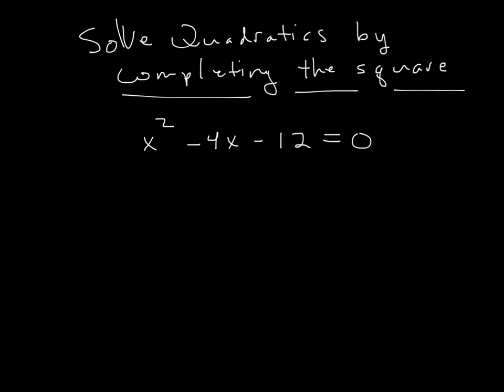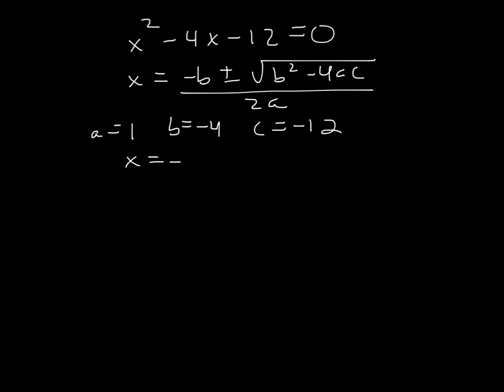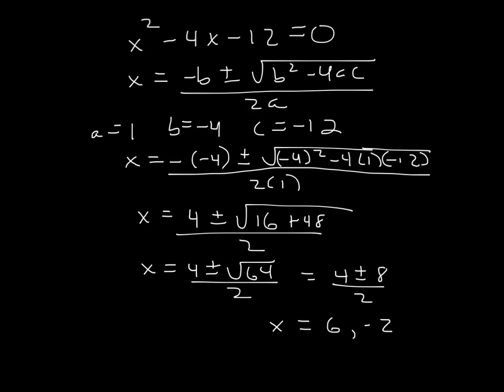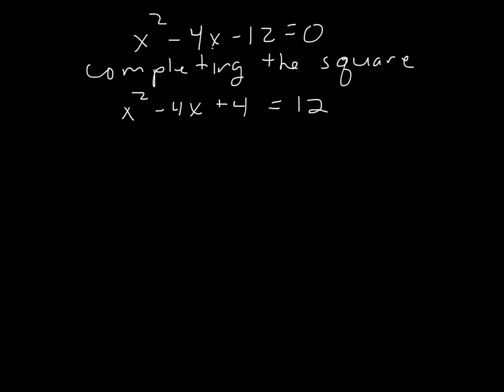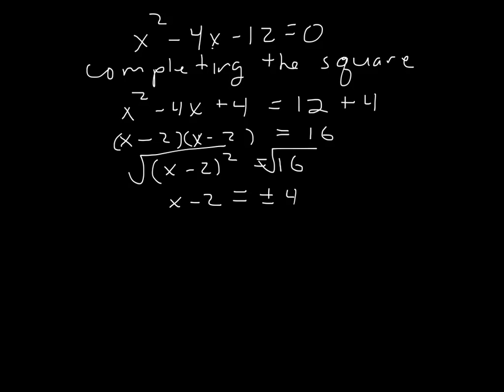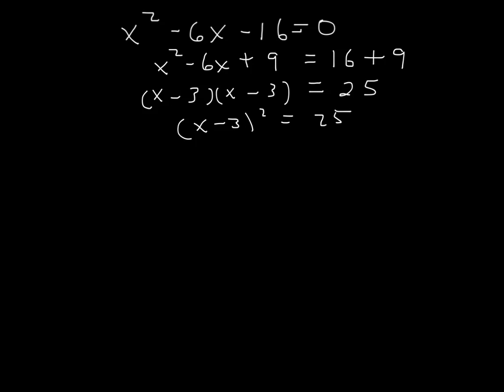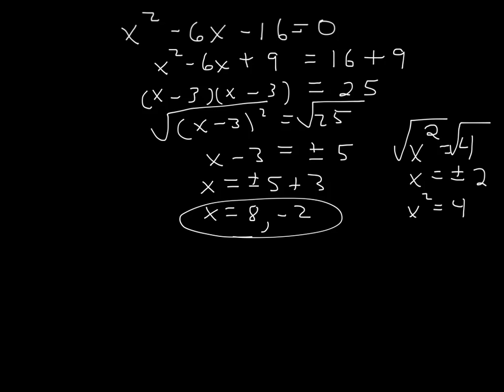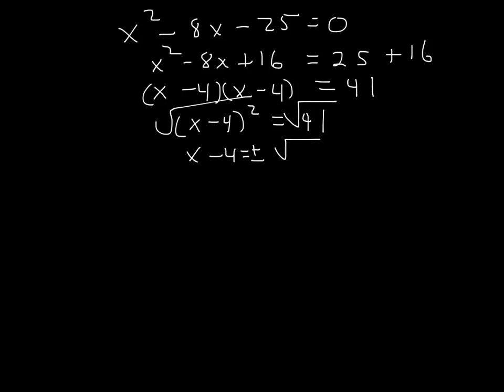Solve by Completing the Square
This is a short video on solving quadratic equations by completing the square.